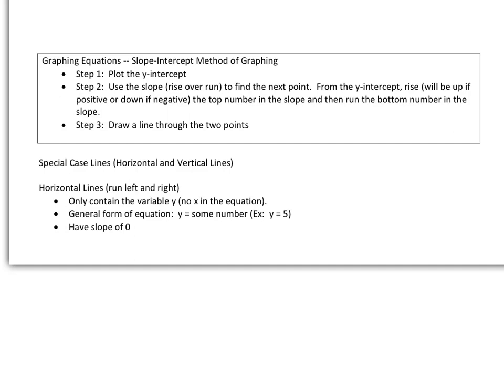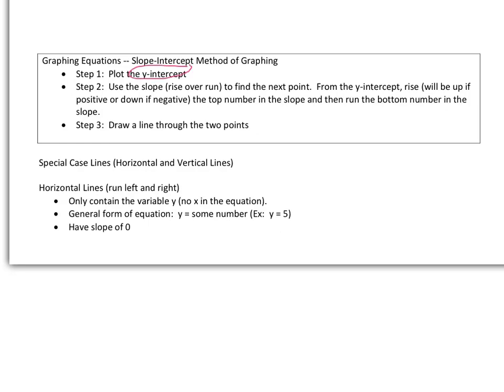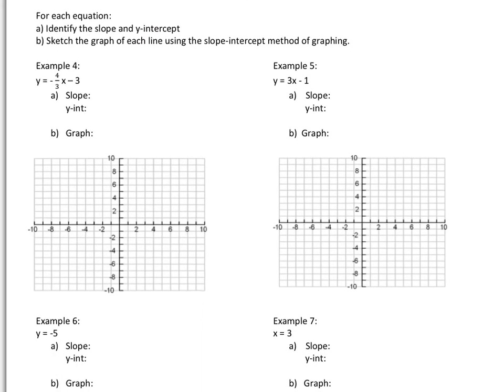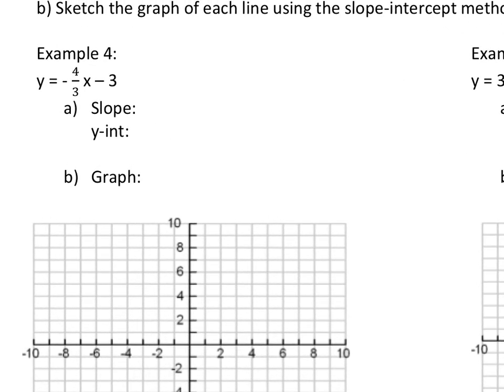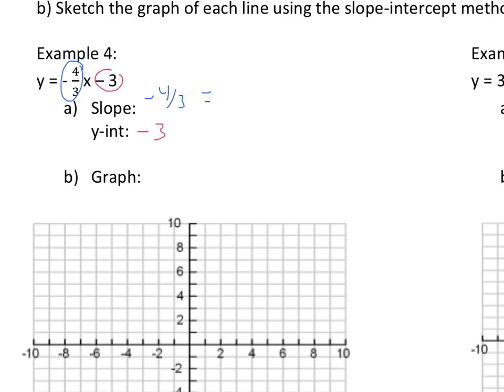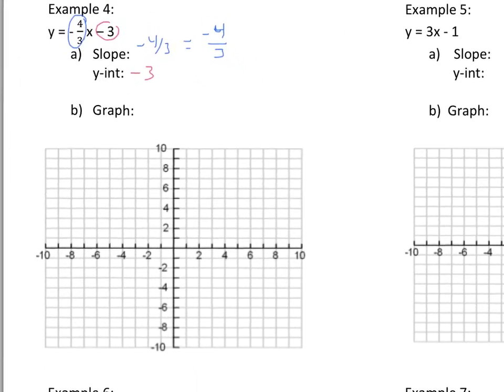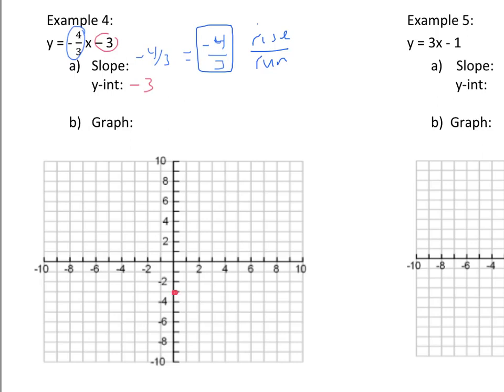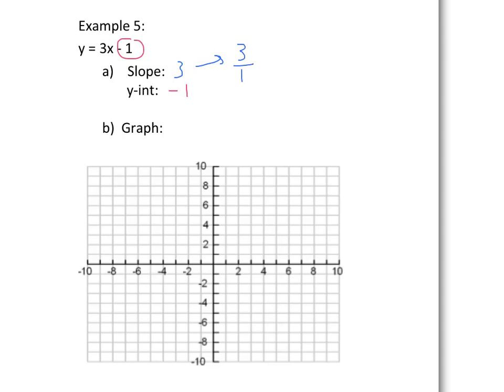A1 L1.2 V3 Graphing Slope-intercept Equations with Examples